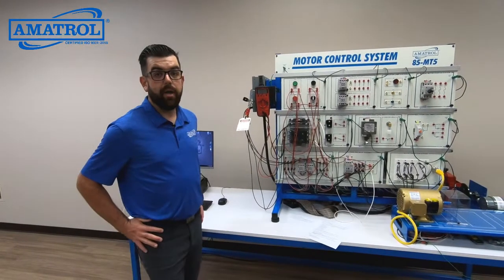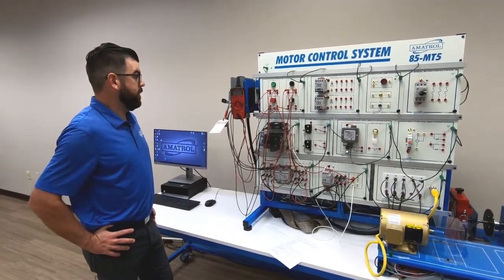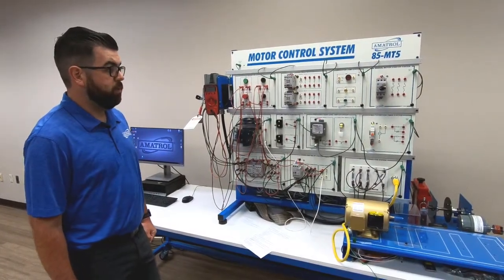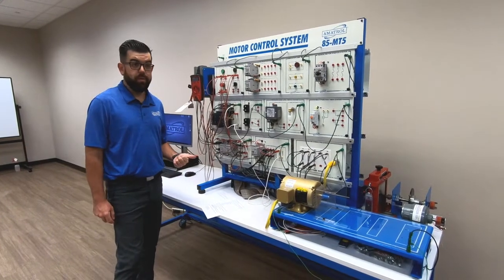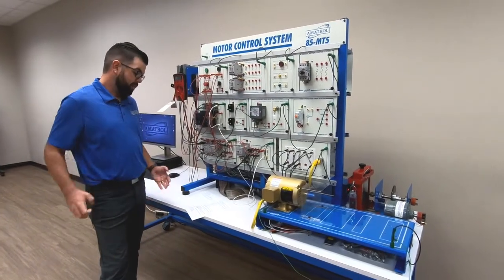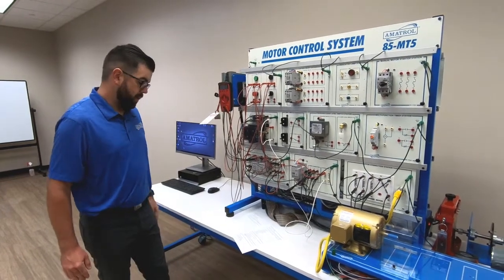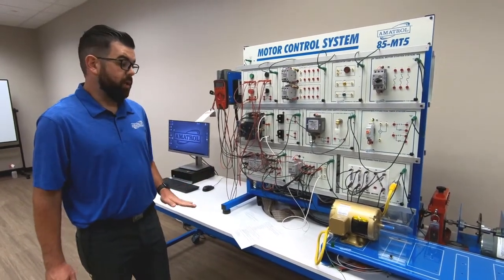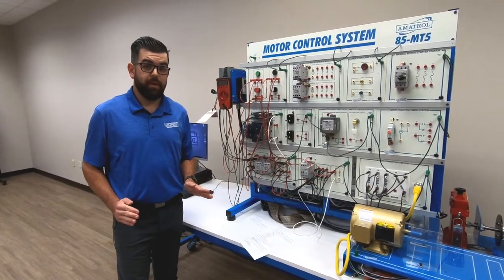Amatrol's AC Electric Motor Control Systems Trainer (85-MT5)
The AC Elector Motor Control Systems Trainer gives your students hands-on learning with motors found in industrial, commercial, and residential applications. It's versatile, comprehensive, and has eLearning built around it. Mike Idle, one of our resident experts, gives a quick overview of the system.

Want to learn more about this system? Check it out here!

TRANSCRIPT

Hi, this is Mike Idle. I'm with Amatrol, wanted to take some time today to walk you through our 85MT5 motor control troubleshooting training system. This is a workstation-based console with a welded steel frame that's going to focus on the areas of operation installation application and troubleshooting of electric motor control systems. It's going to have different control panels, you'll see them spread out all the way across the front side here, including a panel over here which is our safety switch panel. It's a three-phase safety switch, which includes lockout tag out. As far as the panels themselves on the system, there's a wide range of different areas covered, including operator station, indicator lamp station, manual motor starter station, control transformer station, limit switch pressure and flow, multi-function timer station, motor connection station, overload relay station, and then reversing contactor station. You'll see down here it comes with a motor mounting base and then it has a Baldor motor included with it, and then the really the the part I love most about this system is the included curriculum that it comes with. It comes with a course that has 103 different learning objectives addressed in the course itself. Along with that, there are 73 different skills that really allow for the user to do a hands-on activity to bring home what this is training on. So the simple setup would be is that you're on a multimedia based platform watching a course and then you would actually come over to the system and do one of those skills to really drive home that learning objective. It's supplied in a skill based format that focuses on teaching relevant tasks and then the training will center on installation operation has some schematic reading in it, as well as troubleshooting and circuit design. Now along with all this is going to be standard with that system but you also can look at different add-ons that are available as well, including add-on control stations that include motor braking learning stations, PLC motor control, there's a reduced voltage starting, there's variable frequency drive learning stations, there's the electronic sensors control, and then electronic counter and then dc drives with SCR speed control. Those are all available to add on separately to the standard system and then the the other add-on available, which I highly recommend is our FaultPro troubleshooting system. It's a patented system that Amatrol created to work with PC-based software to tie into this system that can allow you to digitally insert faults that can really take that troubleshooting training to the next level. I would love to talk to you about there's so much more that goes into this system. I'd love to tell you more about it, if you have any interest in finding out, please reach out to your Amatrol representative. Thank you so much!